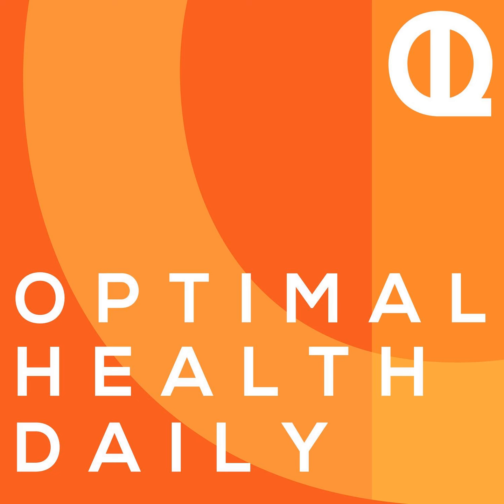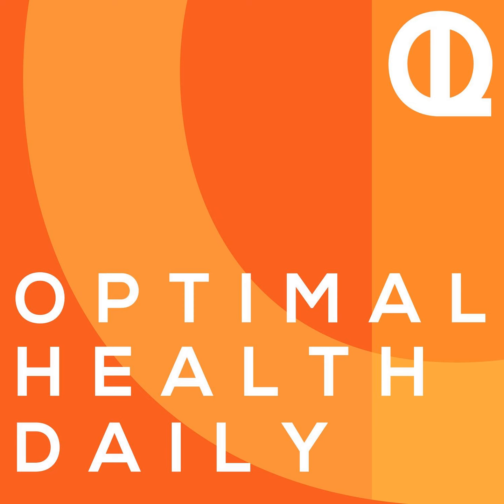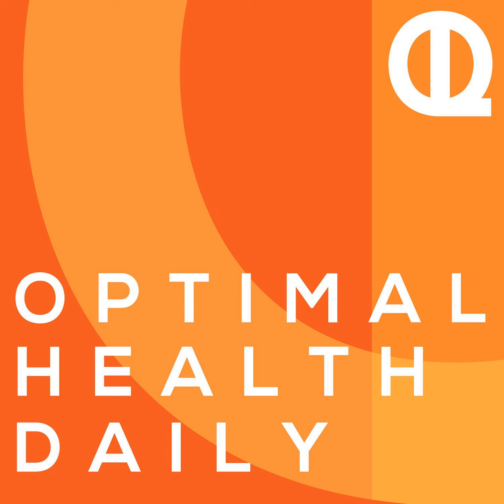1266: Which Food Labels Should I Really Read by Rachel Trotta on Healthy Grocery Shopping Tips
Rachel Trotta tells you which food labels you should really read.

 Episode 1266: Which Food Labels Should I Really Read by Rachel Trotta on Healthy Grocery Shopping Tips

 Rachel Trotta is a certified personal trainer, fitness nutritionalist, and health writer living in Red Bank, New Jersey, and helping clients all over the world. She loves helping women transform their habits and their relationships to themselves, to help them achieve long-lasting results.

  Join the Ol' Family to get your Free Gifts and join our online community: OLDPodcast.com/group

 PlushCare makes it easier than ever to take care of yourself, inside and out. Go to Plushcare.com/ohd to start your FREE 30-day trial.